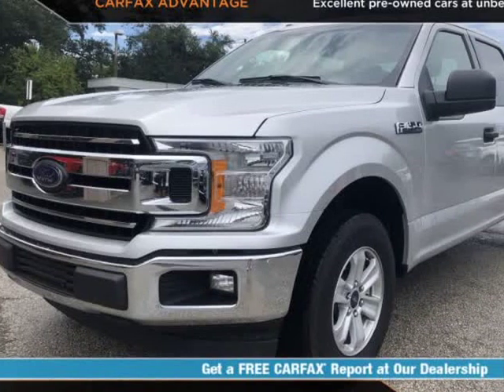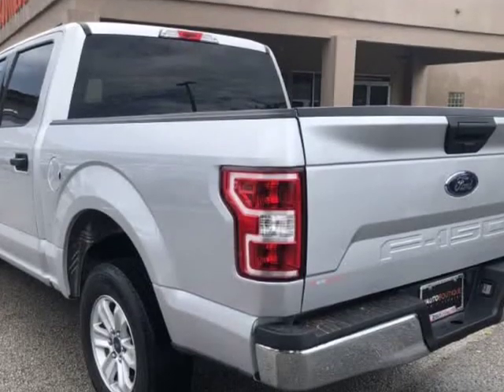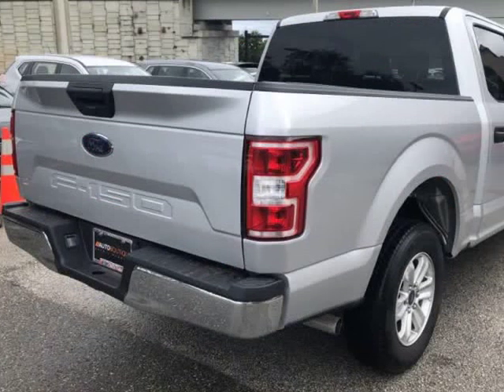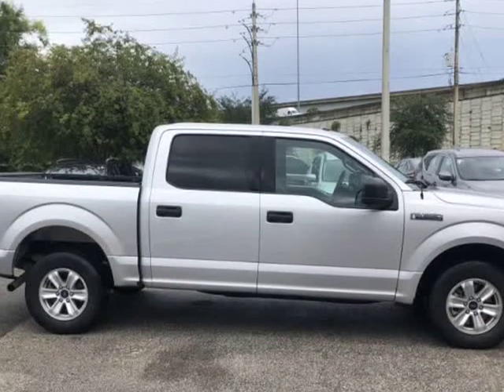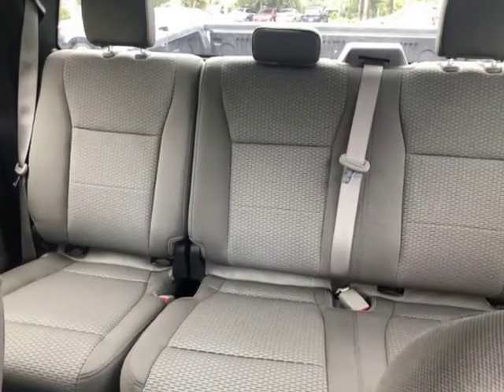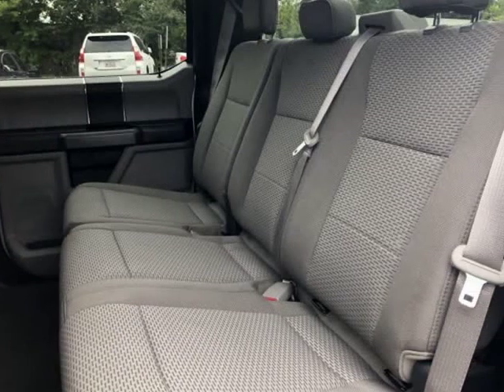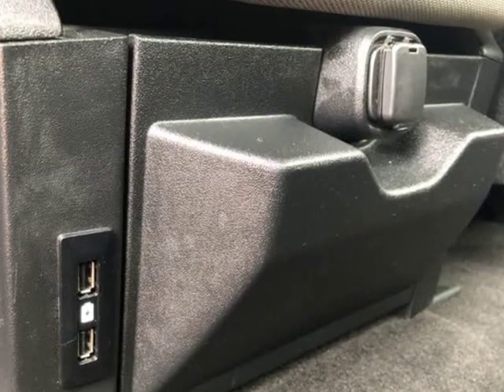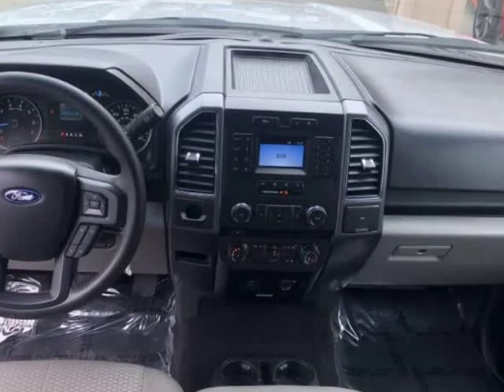2018 FORD F150 SUPERCREW SUPERCREW (jacksonville, Florida)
auto boutique
8849 arlington expy
jacksonville